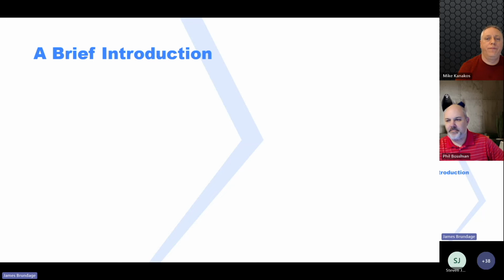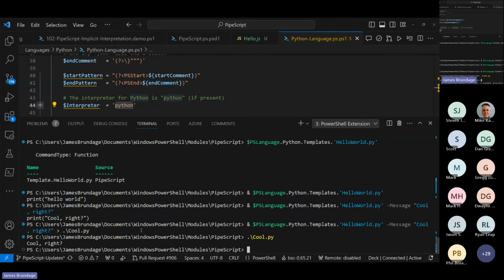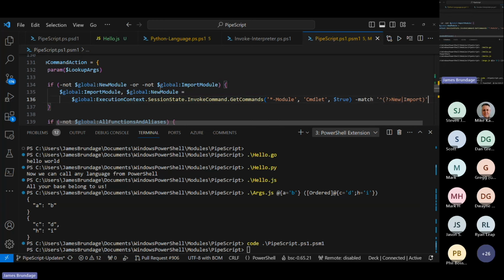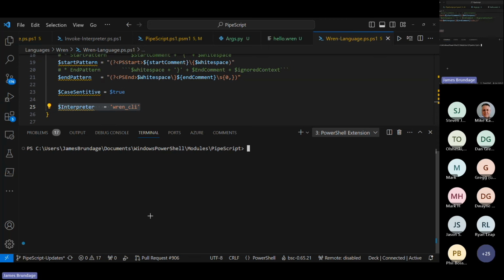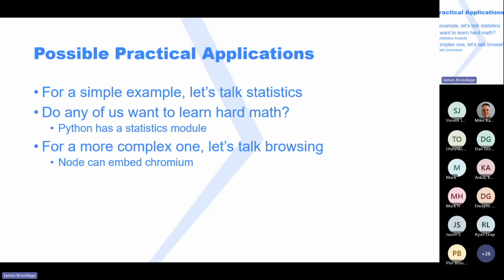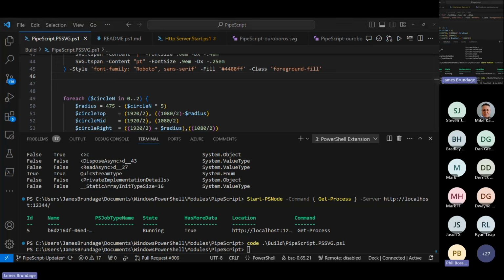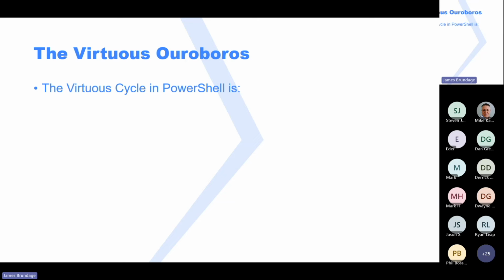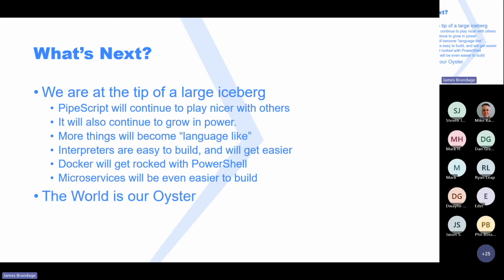Run anything using PipeScript with James Brundage